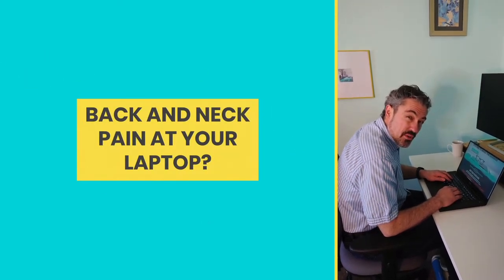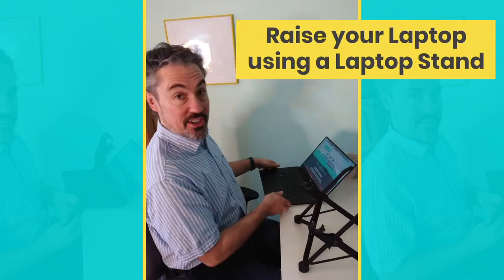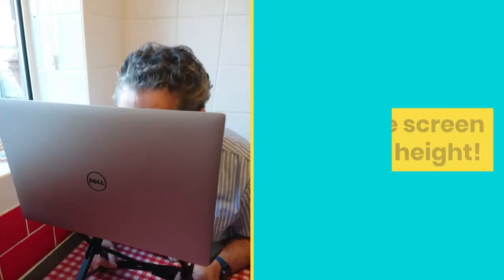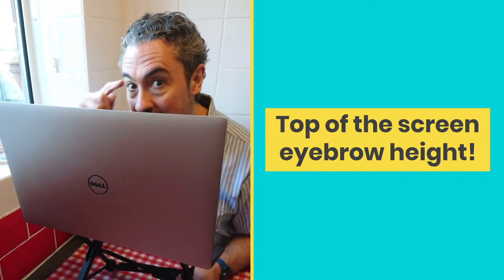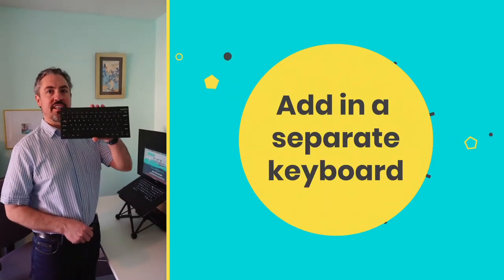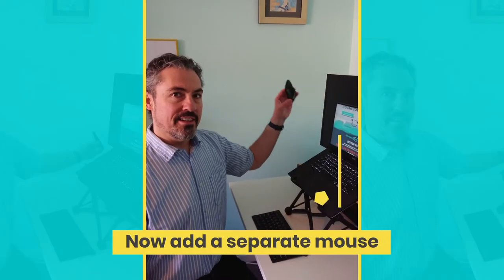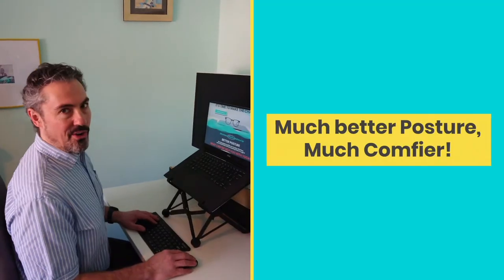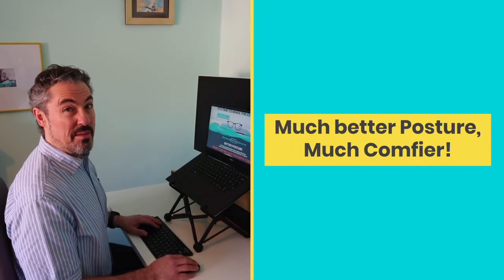GETTING BACK AND NECK PAIN AT YOUR LAPTOP?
Are you getting back and neck pain from sitting long hours at your desk? Try these helpful tips for effortless pain-free posture.

The end result is you're going to feel less pain and less tired because your back and neck are nice and open. It's going to keep you breathing easier and you're going to feel less stressed because you're not compressed and short of breath. Using an external keyboard and mouse prevents bad arm and wrist positions and enables better posture. Much better Posture and much comfier!